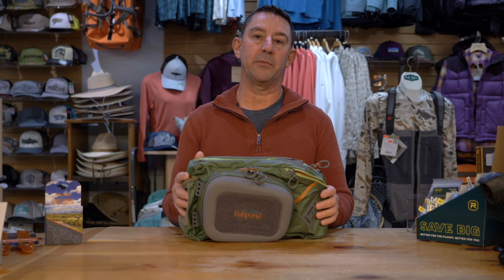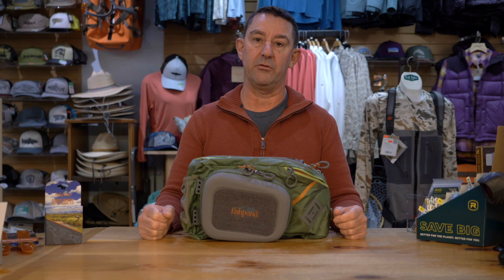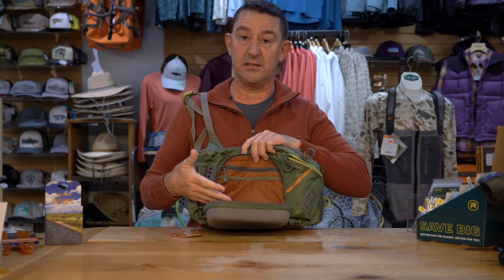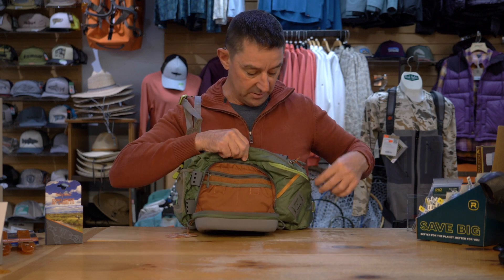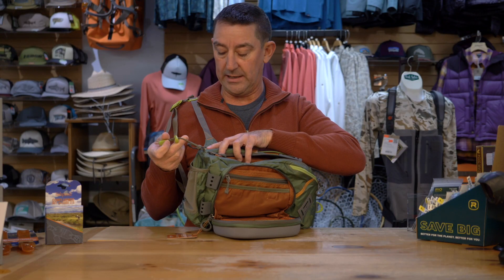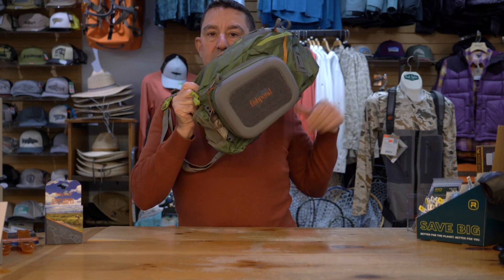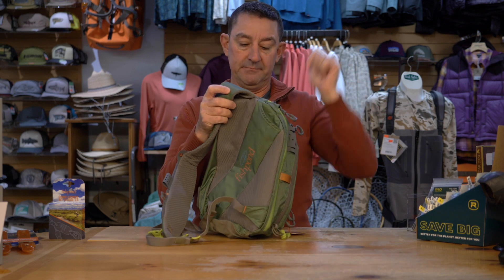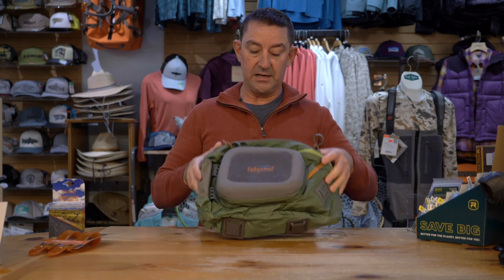Fishpond Summit Sling Pack 2.0 review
Will from Fish Tales reviews his favourite sling pack - the Summit Sling 2.0 from Fishpond